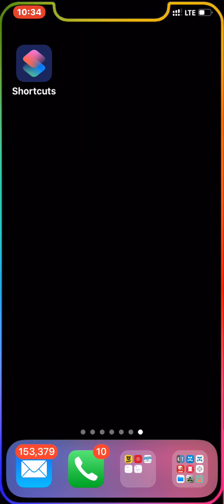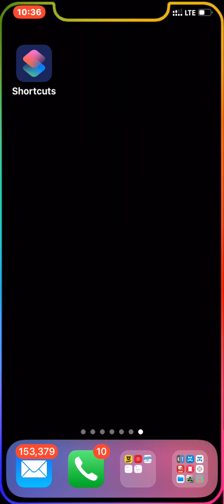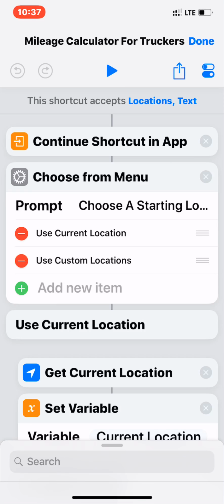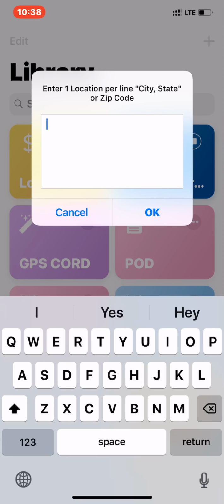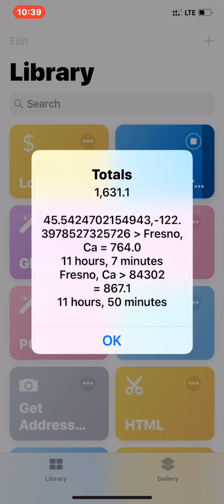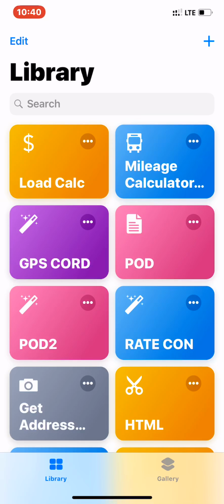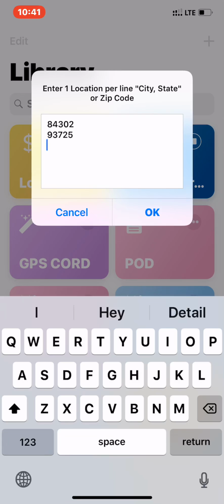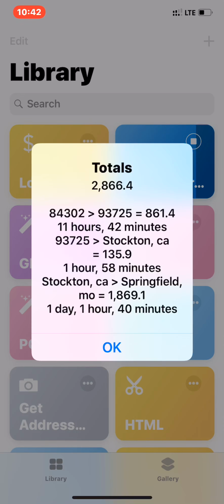Fast Mileage Calculator App for Truckers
A fast multi stop mileage calculator for truckers. iPhone Only Shortcut